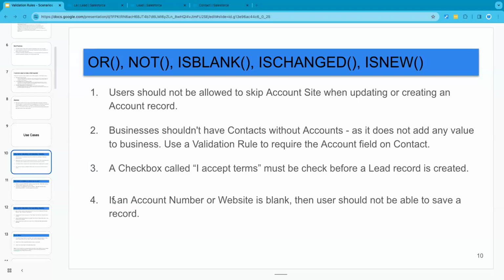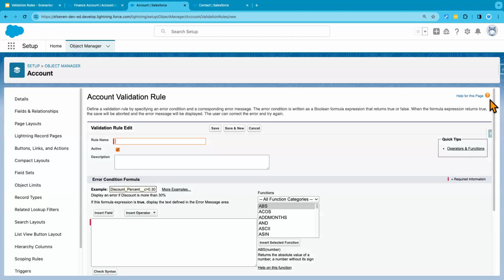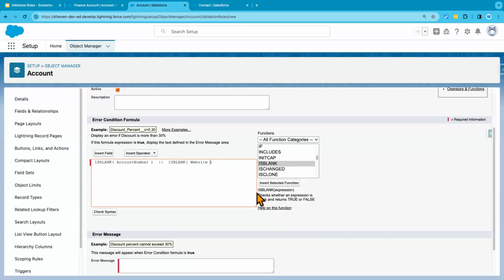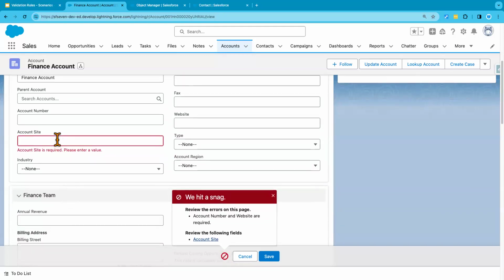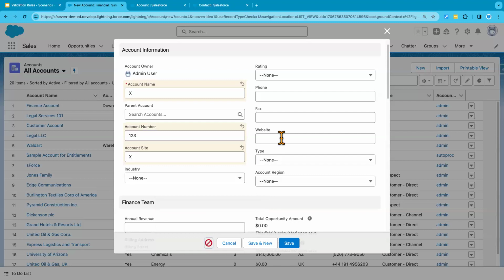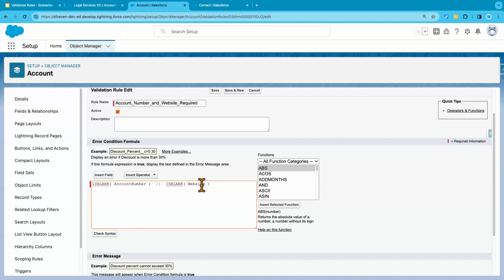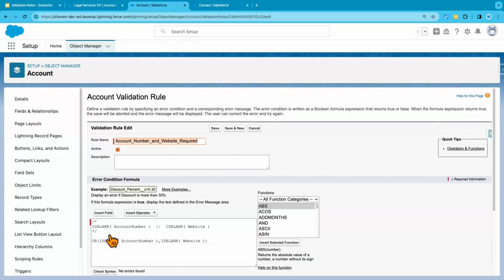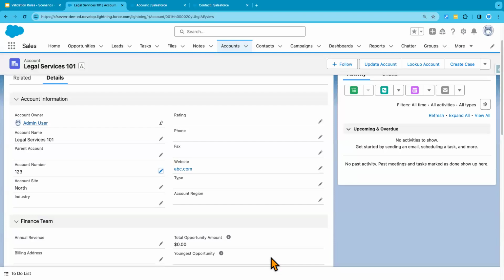Salesforce Validation Rules Part-4: OR Function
The OR function in Salesforce evaluates multiple conditions and returns TRUE if any one of the conditions is true. If all conditions are false, it returns FALSE.

Key Points About OR:
Syntax:
OR(condition1, condition2, ..., conditionN)
Conditions are the logical expressions you want to evaluate. You can include multiple conditions.

Usage:

Used in Validation Rules, formulas, and Workflow Rules to check if at least one condition is true.
Useful for enforcing a rule or triggering an action if any one of several criteria is met.
Examples:

Basic OR Condition: To ensure either the "Phone" or "Email" field is filled:
OR(ISBLANK(Phone), ISBLANK(Email))
This returns TRUE if either the "Phone" or "Email" field is blank.

Complex OR Condition: To trigger a rule if either a field is blank or a checkbox is not checked:
OR(ISBLANK(AccountNumber), NOT(IsActive))
This returns TRUE if the "Account Number" is blank or the "Is Active" checkbox is not checked.

Practical Use:

Validating Multiple Scenarios: The OR function is useful for scenarios where multiple conditions might trigger an action. For example, to require that either a "Shipping Address" or "Billing Address" is filled:
OR(ISBLANK(ShippingAddress), ISBLANK(BillingAddress))
This returns TRUE if either address field is blank.
The OR function is a powerful tool for creating logical expressions in Salesforce, allowing you to check if any of several conditions are met.